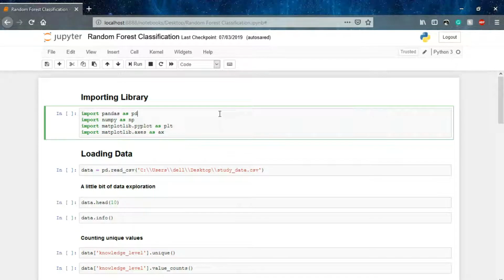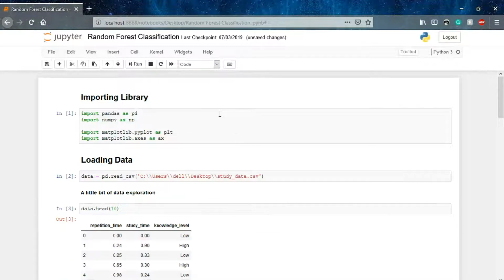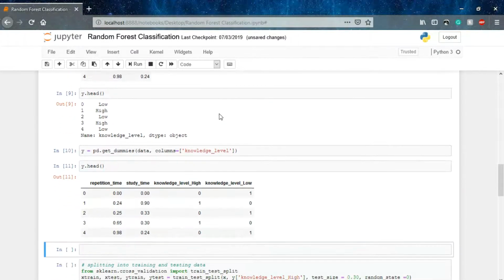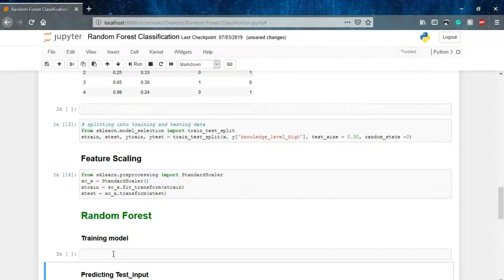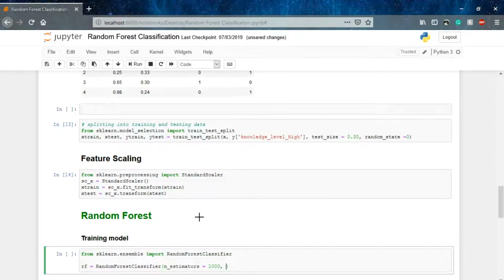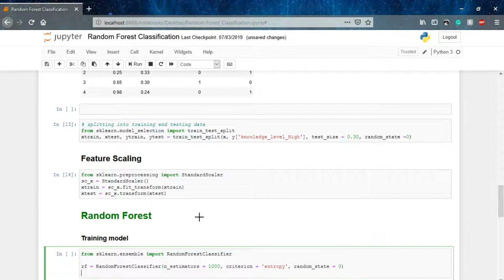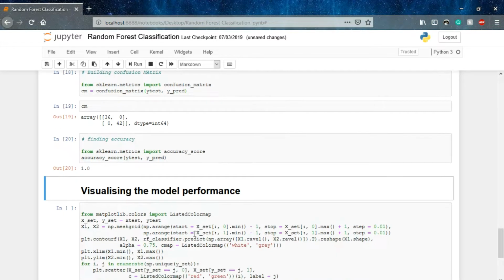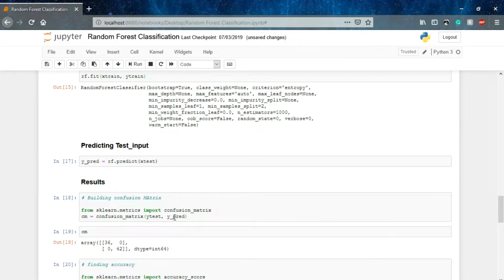Random Forest Code | Machine Learning from Scratch | Upskill with GeeksforGeeks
Hop on to module no. 4 of your machine learning journey from scratch, that is Classification. In this video we will discuss all about Random Forest Classifier, why they are important and how we can implement it.